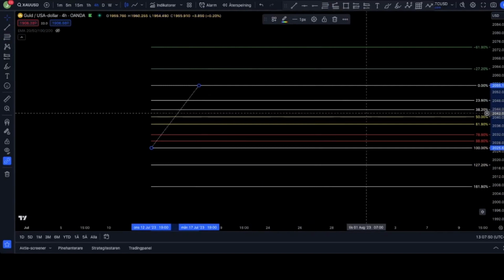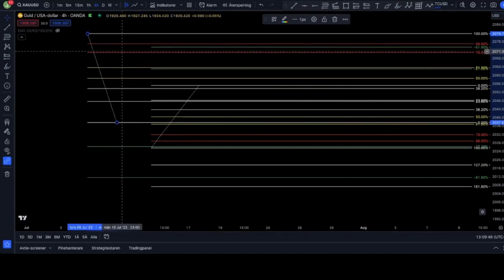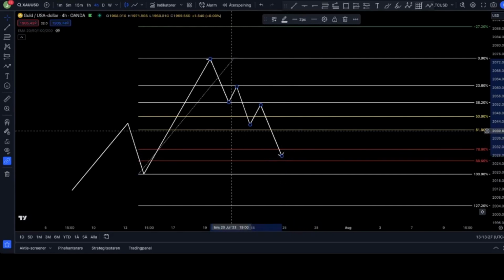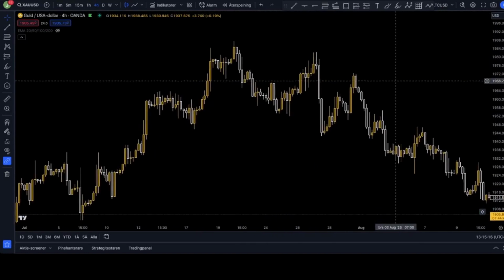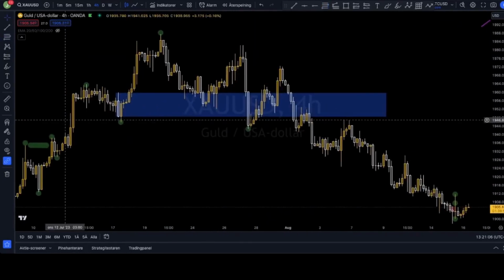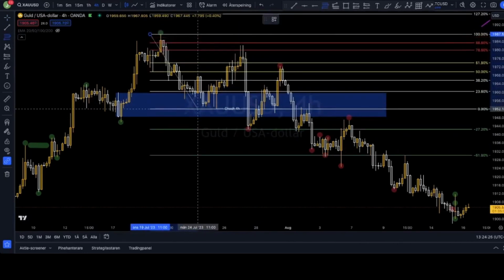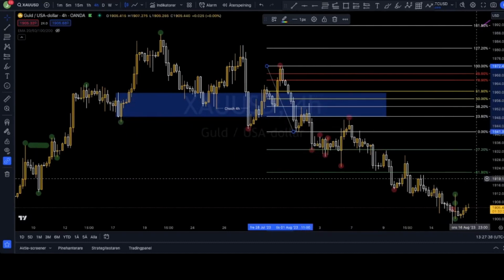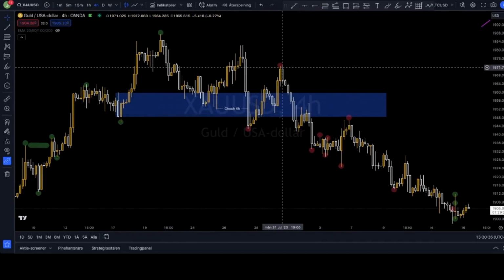Unlock the Power of Fibonacci in Forex & Crypto Trading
✅ Airdrops, massive givaways, Free Trade ideas, Live trading streams, Trading Education and much much more.

Massive referral competition
✅ Start generating crypto income today with Prosperous World bot:

✅ Enjoy Bybit sign up bonuses and no KYC required, super user friendly and one of the most reliable crypto exchanges in the industry

Are you ready to take your trading to the next level? In this video, we’ll guide you through the Fibonacci sequence and how to use Fibonacci retracements and extensions to identify key price levels, spot market reversals, and maximize your profits in both forex and crypto trading.

🔥 What You’ll Learn:
What is the Fibonacci sequence and why it’s important in trading.
How to set up Fibonacci retracement tools on your trading platform.
Practical ways to use Fibonacci levels for entry, exit, and stop-loss points.
How Fibonacci extensions can help you project profit targets.
Pro tips to combine Fibonacci with other technical indicators for better results.
Fibonacci trading strategies are trusted by professional traders to decode market movements. Learn how to apply this powerful tool to your own trading journey, whether you’re a beginner or looking to refine your skills.

Top 5 Technical Indicators for Crypto & Forex Traders
How to Use RSI Like a Pro